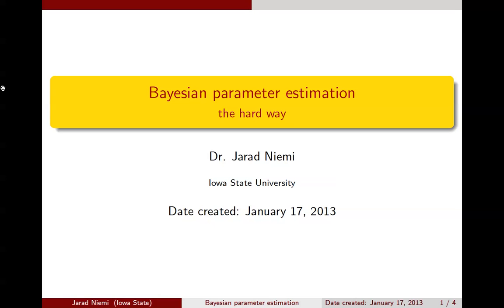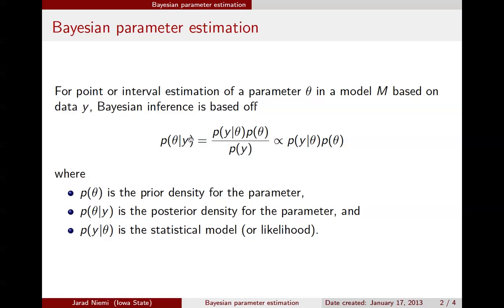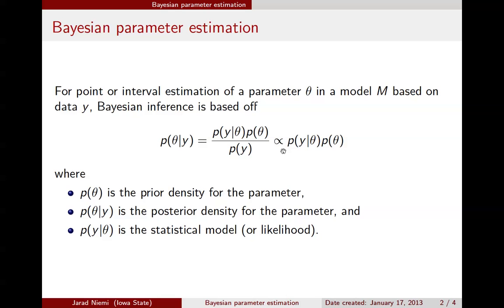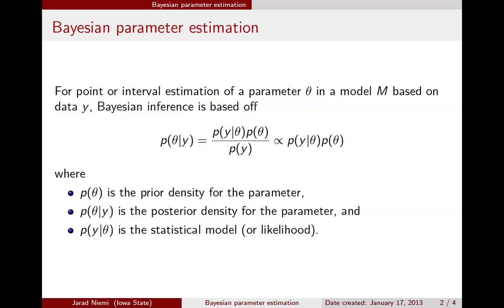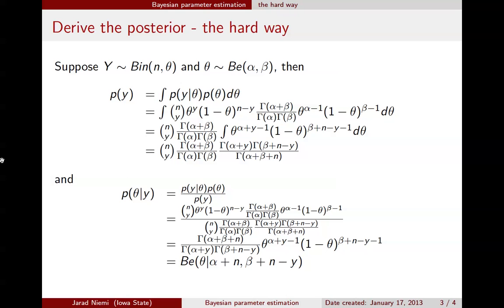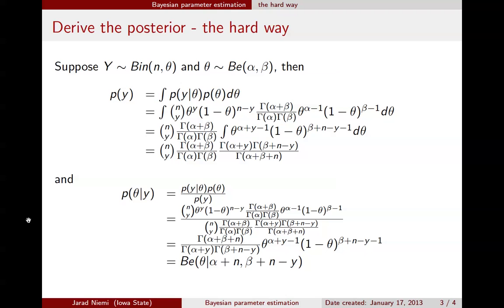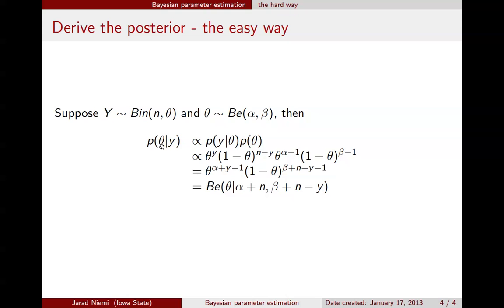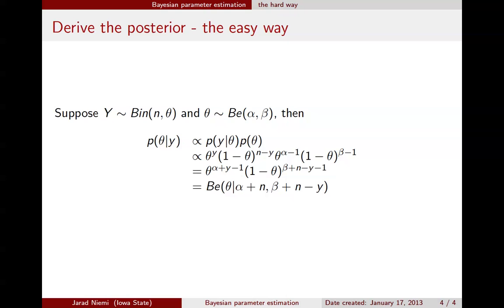Bayesian parameter estimation the hard way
This video describes the mathematics involved in deriving Bayesian posterior distributions not using the proportionality trick.

** TYPO **

The last step on slides 3 and 4 are incorrect. The posterior should be Be(\theta|\alpha+y,\beta+n-y).